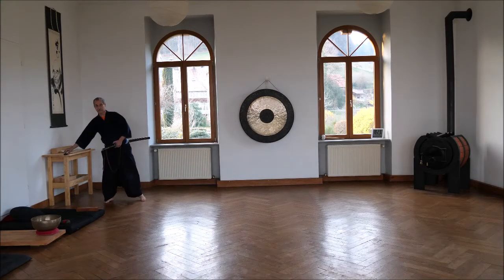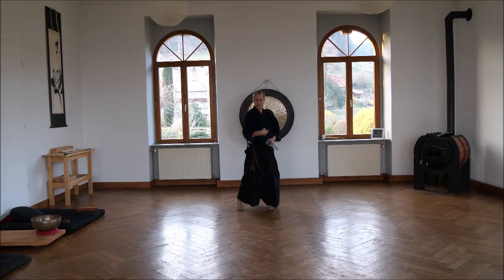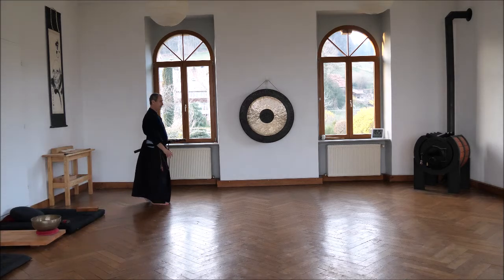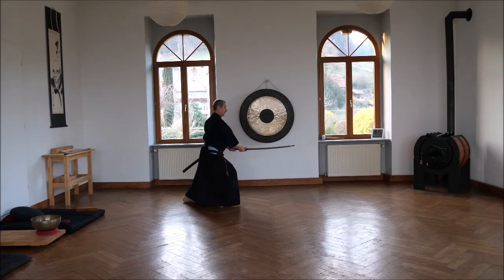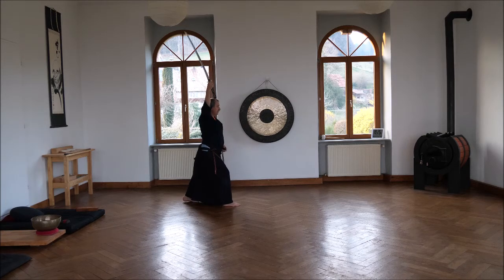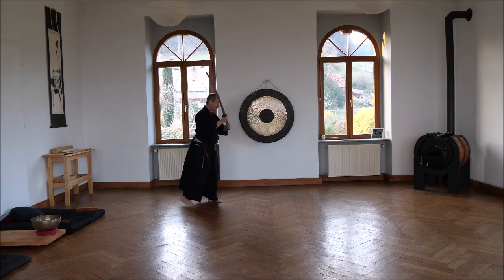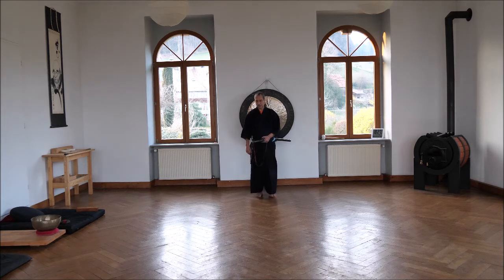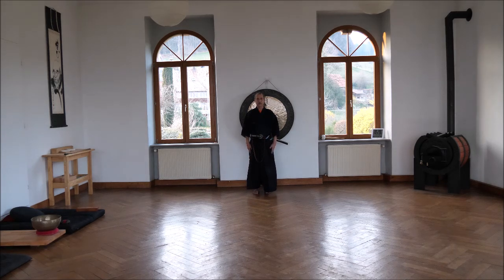Seitei Iaido Kata Kesa Giri explained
a detailed explaination of the fifth kata of Seitei iaido